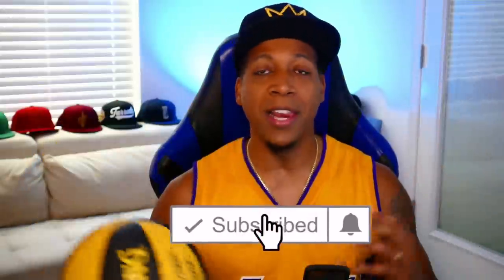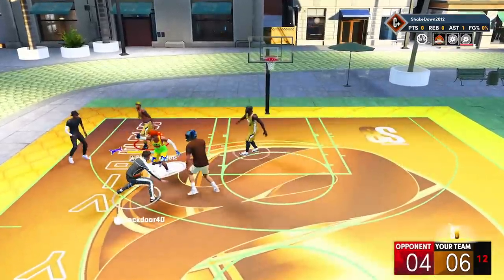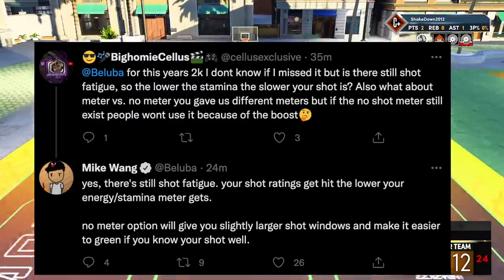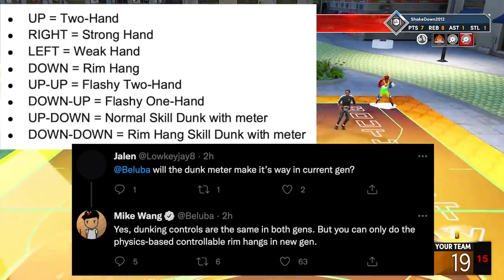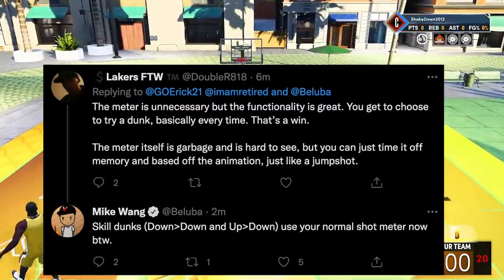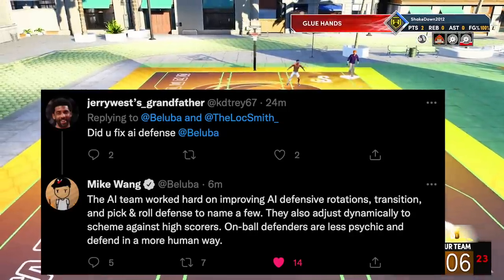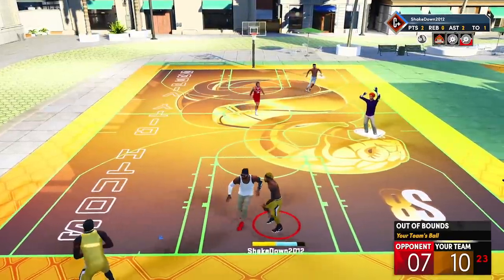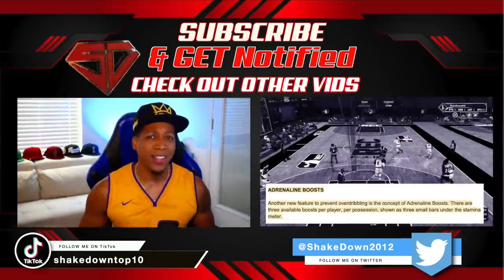NBA 2K23 NEWS! - Intimidator & Real Player % GONE / Custom Jumpshot Requirements & BADGE TIERS!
2K Really Got RID of Intimidator & Real Player %. This video covers more insight from Gameplay Director Mike Wang. Details on Custom Jumpshot Requirements, BADGE TIERS and more for NBA 2K23

★ ShakeDown2012 - Xbox Series X
★ ShakeDownXL - PSN
★ ShakeDownXL - Steam

PS4/PS5 Users: Use Share Factory & Upload to YouTube "Unlisted"
Xbox Users: Get the YouTube App & Upload to YouTube "Unlisted"
Find & Send me the Link.
AVOID Uploading With Your Cell Phone! It Loses the Quality!

To Submit your clip on YouTube:
1. Upload an HD clip Unlisted (instead of Public or Private)
2. Title it "(Your Name) for ShakeDown2012's Top 10" ex: "Tim for ShakeDown2012..." Specify Top 10 Dunks, Blocks, Crossovers etc.
3. You can submit more than one HD clip
4. Remove the Circle by Holding LB & RB (L1 or R1) in instant replay

TIP: Play it in Regular Motion.
TIP: Show at least 3 angles.
TIP: PS4, XB1 or PC only.
TIP: No cell phone or camera captured footage.
TIP: No Montages Please. Separate your clips.